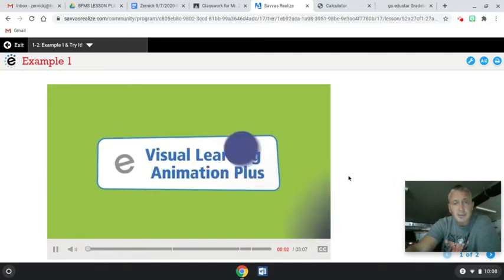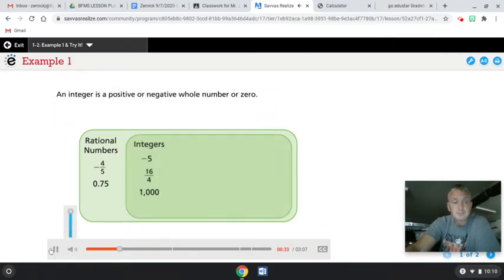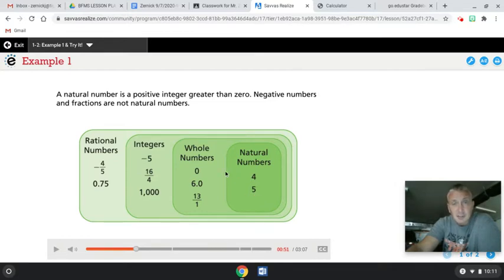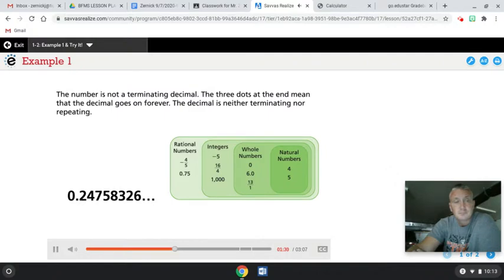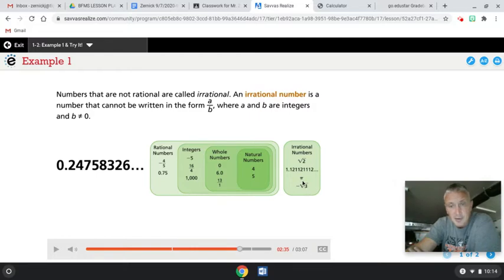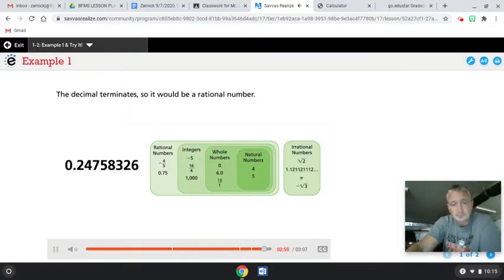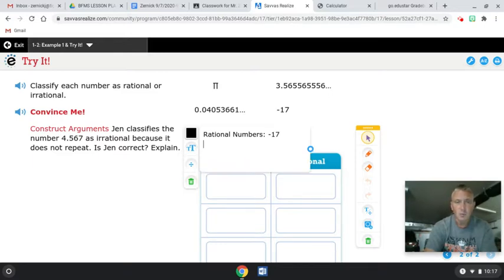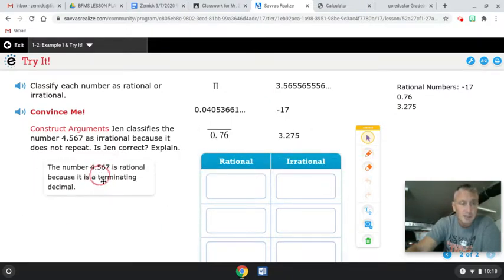Top 1 - Les 2 (Example 1)